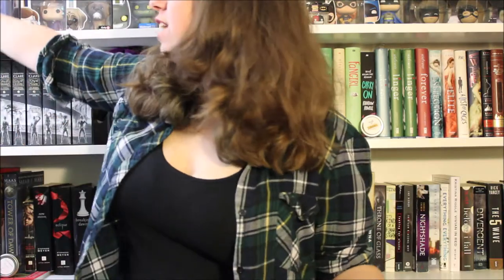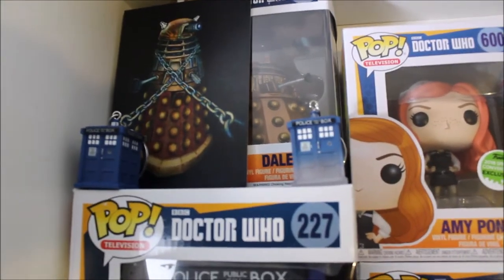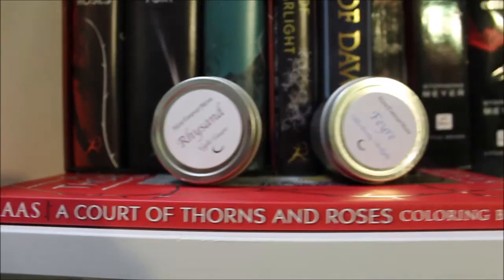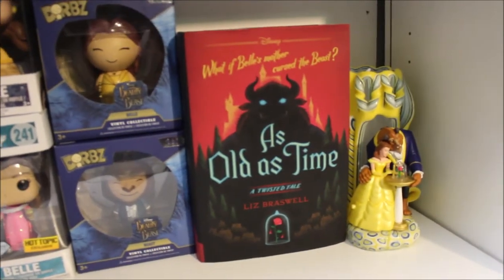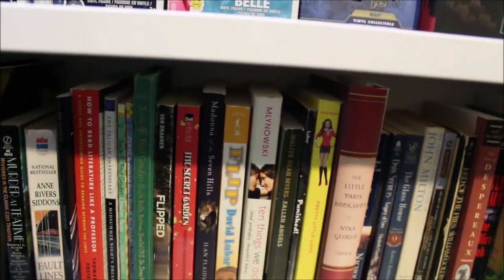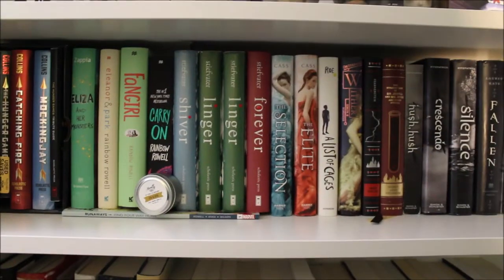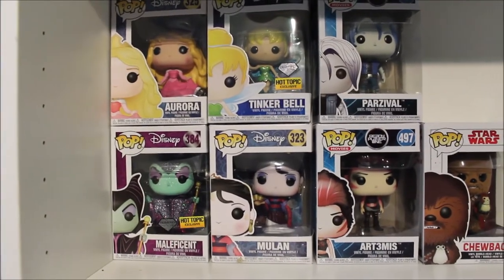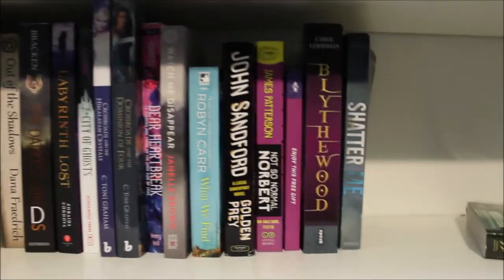BookShelf Tour!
New Shelves + New Books means a new bookshelf tour!